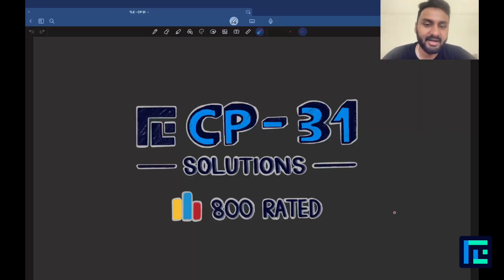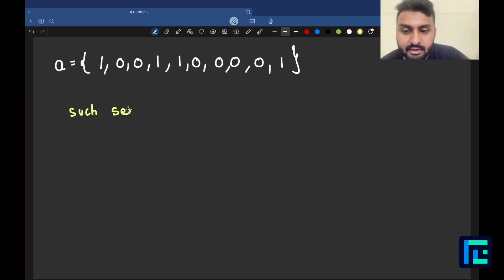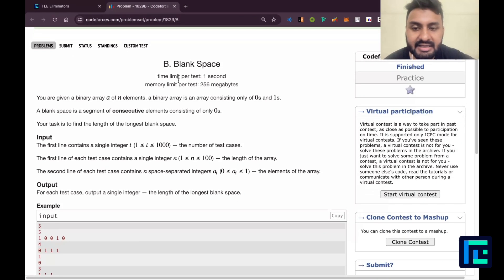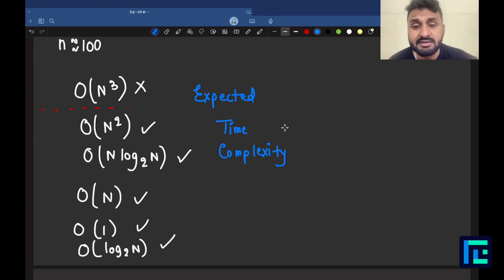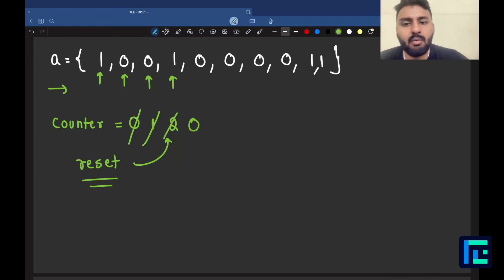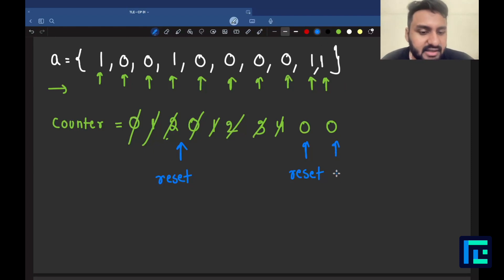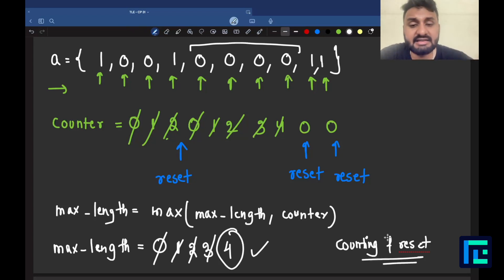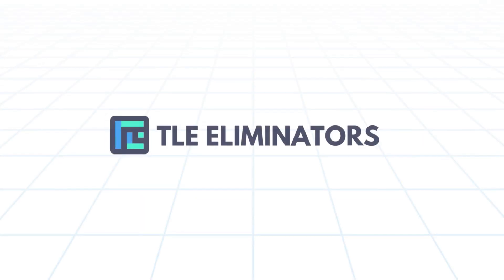#21 Blank Space | Video Solution | 800 Rated | TLE CP-31 Sheet | Best Codeforces Problems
In this video, we will cover Problem #21 - Blank Space of the 800-rated problems from our TLE’s CP-31 Sheet - by Priyansh Agarwal.

Timestamps-
00:00 Reading the problem
4:50 Expected Time Complexity
7:58 Approach
14:54 Code